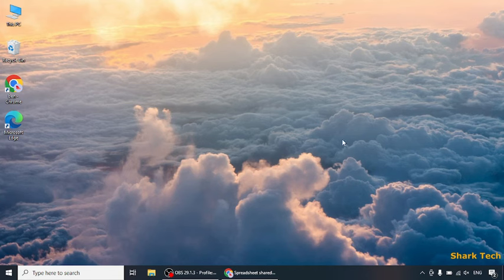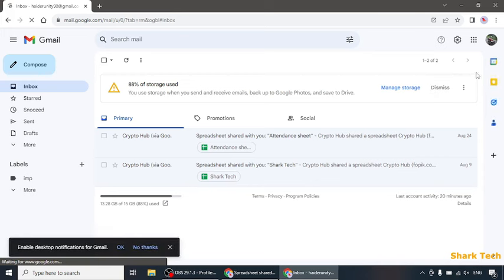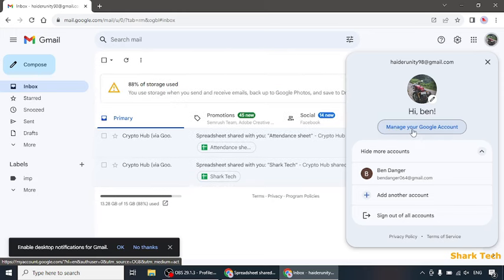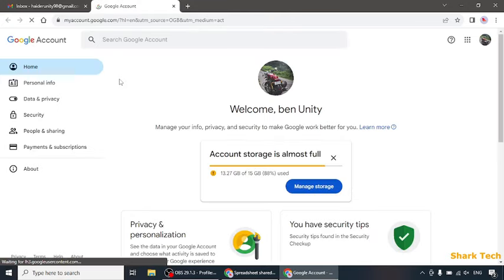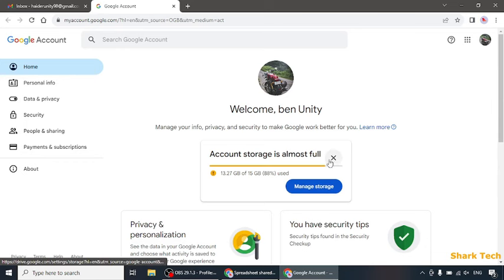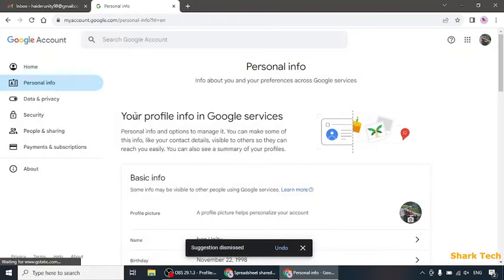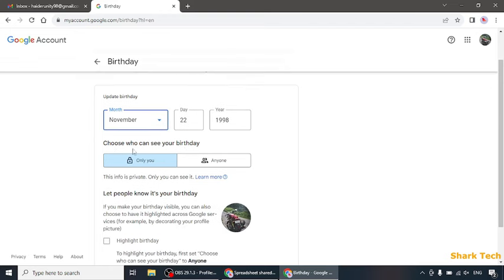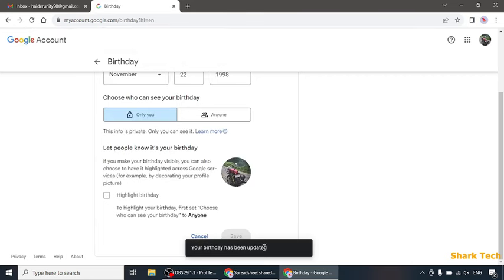How to Change Date of Birth in Gmail - Easy Steps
Solved: How to Change Date of Birth in Gmail

Hi guys, In this video i will teach you How to Change Date of Birth in Gmail.

I welcome you to channel so just sit back, relax and enjoy the video. Give your opinions in comment section.